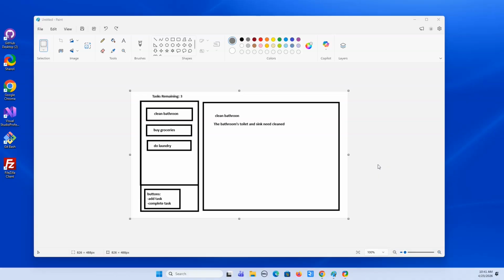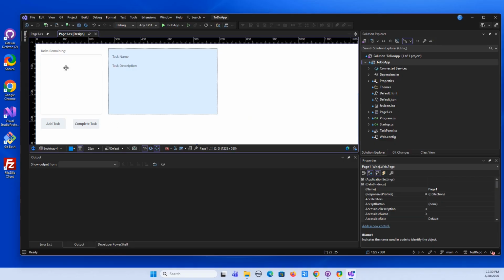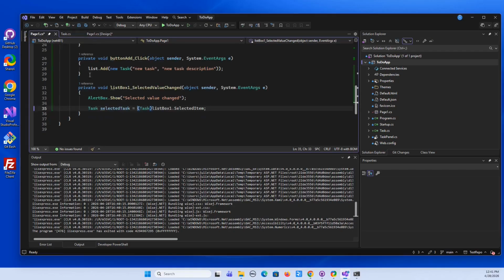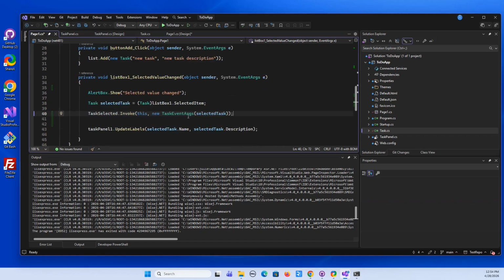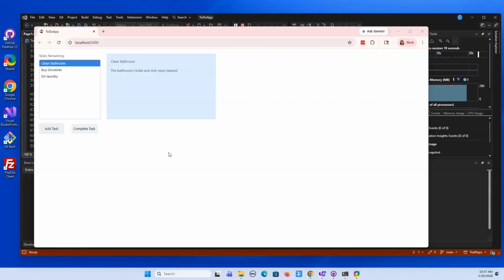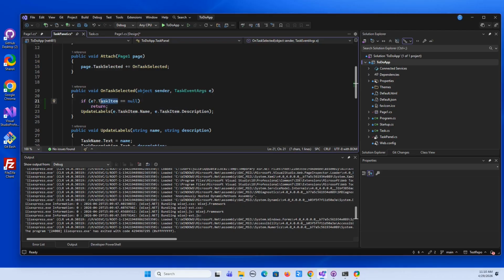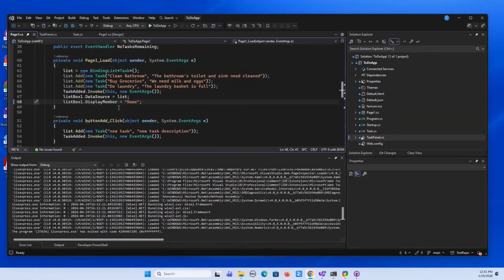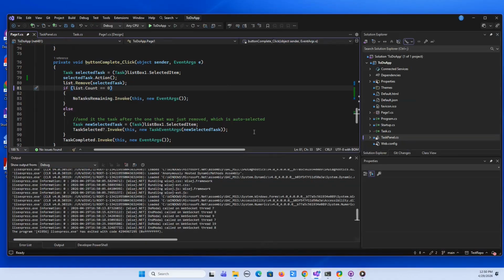C# Fundamentals With Wisej.NET: ToDo App using Events and Actions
This project, a ToDo Application, showcases the use of events and actions in Wisej.NET. The full code can be found on GitHub
00:00 Introduction and UI overview
00:46 Create the UI
8:10 Add a Task object
8:57 Create List of Tasks, set datasource of listbox
11:13 Button to add a new task
12:48 Use BindingList instead of List
13:42 SelectedValueChanged Event, populate information from the Task in the UserControl
19:05 Add an event with custom eventargs to pass a Task item
26:08 Refactoring, make the UpdateLabel method of the UserControl private
31:12 TaskAdded and TaskCompleted events
35:28 Fix bug- TasksRemaining is blank when I start the app
36:45 Fix bug- NullReferenceException when last task is completed
39:40 Fix bug- When all tasks are completed the text of the UserControl is not blank
44:14 Fix bug- When I complete a task, the TaskPanel isn't updating to show the newly selected task
46:45 Add Action to the Task object
53:12 call Action when Task is completed